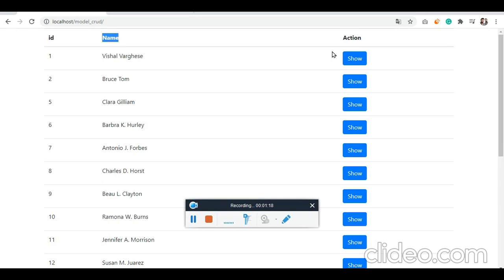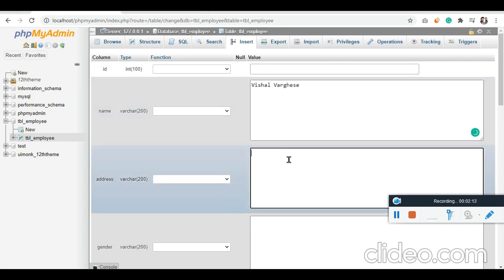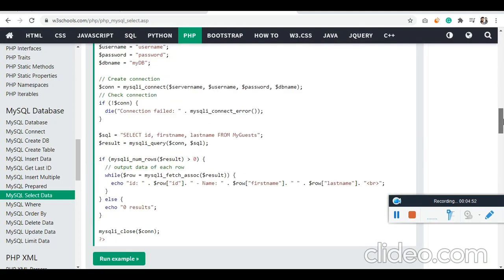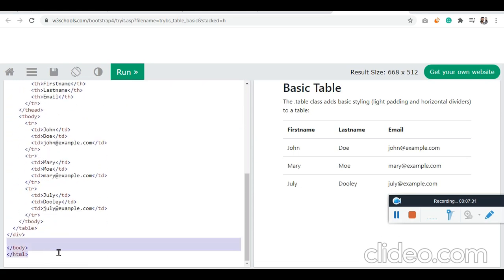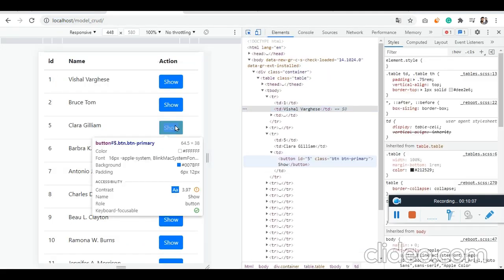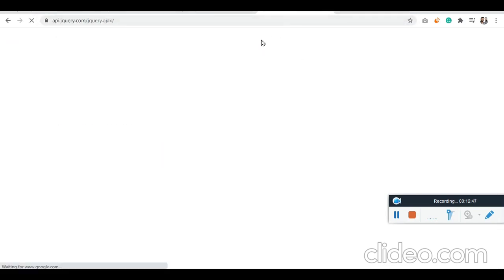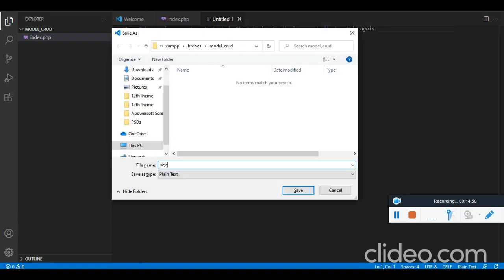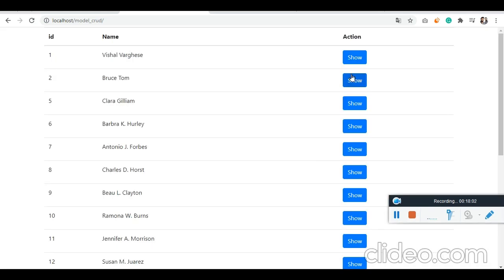Bootstrap CRUD - Display Database value in Modal Body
learn how to fetch database value in bootstrap modal with jquery ajax tutorial for beginners

Show all values in php page
1. Create Database table Id, Name, Address, Gender, Designation, Age.
2. Initialize database in php page.
3. Create html table display employee name and button.
4. Pass id column as id of button.
5. Create bootstrap model with id.
6. Onclick Button Open bootstrap model with jquery
7. create ajax call to select.php pass the id as data
8. onsuccess display html on bootstrap modal